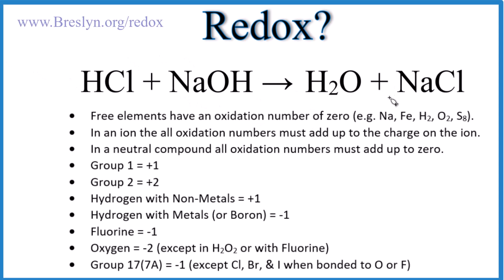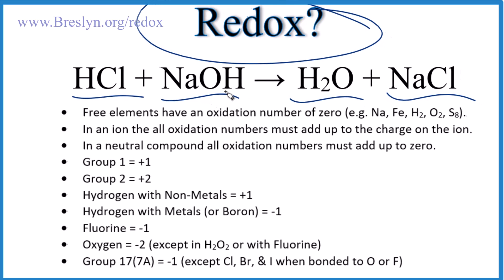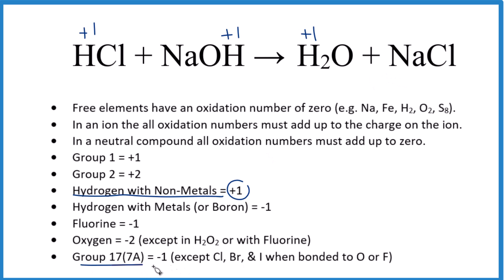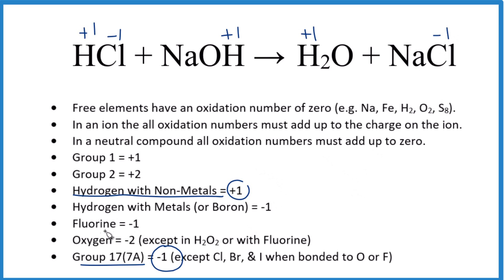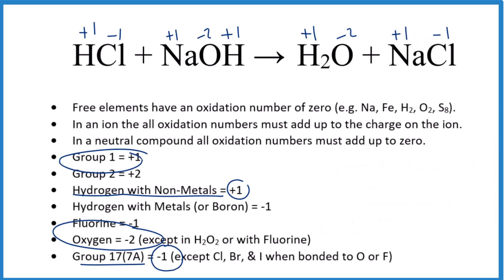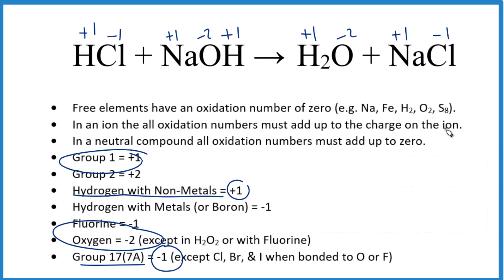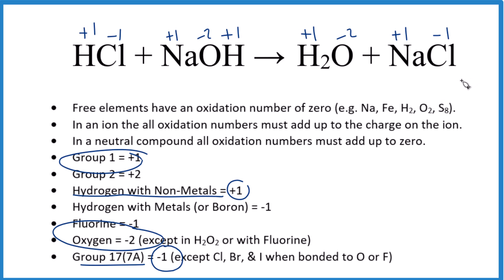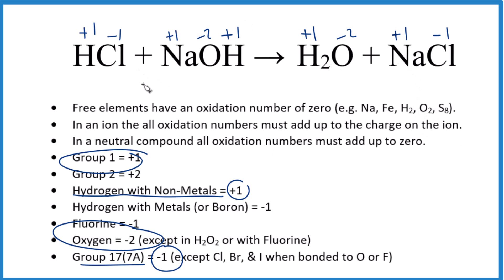Is HCl + NaOH = NaCl + H2O a Redox Reaction?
To determine if a chemical reaction like HCl + NaOH = NaCl + H2O  is a redox (reduction-oxidation) reaction, one of the key methods being the analysis of oxidation numbers. Oxidation numbers represent the charge an atom would have if electrons were transferred completely during a chemical reaction. By examining changes in oxidation numbers of elements, you can determine if a reaction involves a transfer of electrons and thus qualifies as a redox reaction. Here's a description of the process:

Understand oxidation and reduction: In a redox reaction, oxidation and reduction occur simultaneously. Oxidation involves the loss of electrons, while reduction involves the gain of electrons. Remember the acronym "OIL RIG" - Oxidation Is Loss (of electrons), Reduction Is Gain (of electrons).

Identify the elements and compounds involved: Take note of all the elements and compounds present in the reaction. It's helpful to write down the reactants and products in a balanced chemical equation.

Assign oxidation numbers: Determine the oxidation number for each element in the reactants and products.

Follow the rules for assigning oxidation numbers. Analyze changes in oxidation numbers: Compare the oxidation numbers of each element in the reactants and products. If the oxidation number increases for an element, it has been oxidized (lost electrons). On the other hand, if the oxidation number decreases for an element, it has been reduced (gained electrons).

Remember, a redox reaction always involves both oxidation and reduction. If a reaction does not exhibit changes in oxidation numbers, it is not a redox reaction.

For  HCl + NaOH = NaCl + H2O  the oxidation numbers on the atoms do not change going from reactants to products.  Therefor HCl + NaOH = NaCl + H2O is NOT a redox reaction.

Understanding oxidation numbers and their changes is crucial for identifying redox reactions accurately. This skill helps you distinguish between reactions involving electron transfer and those that don't, enabling a deeper understanding of the chemical changes occurring in a reaction system.